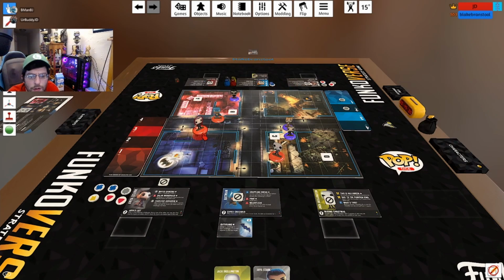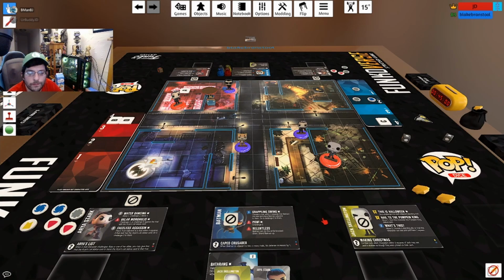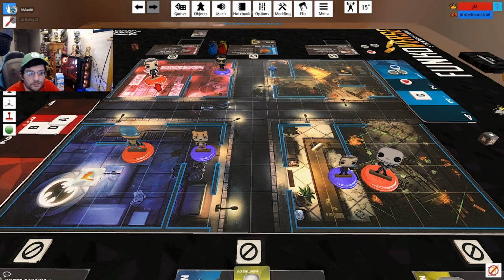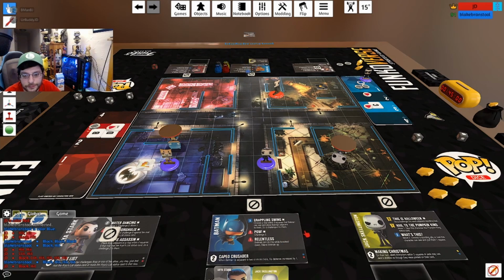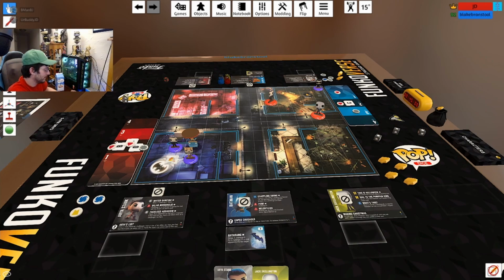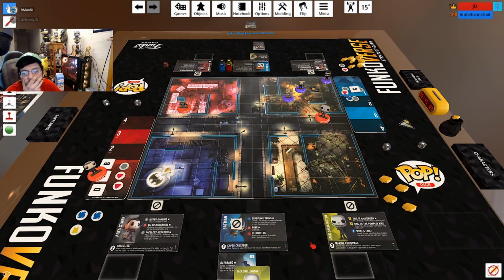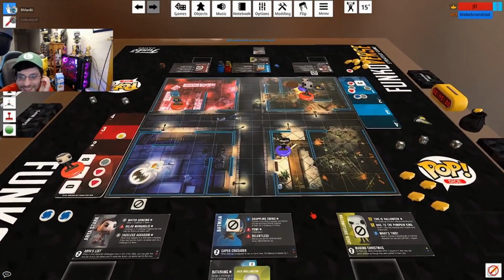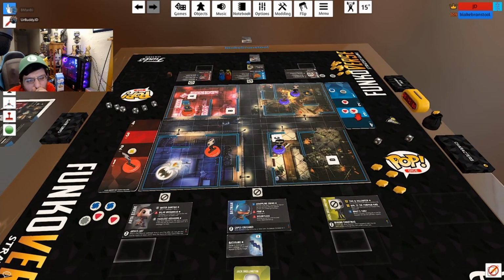Funkoverse! Replay #10! Tabletop Simulator, Random teams! Flags on The Gotham Streets!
BmanBJ Vs. JD. Random teams chosen by roll20 random number generator. Full game found @